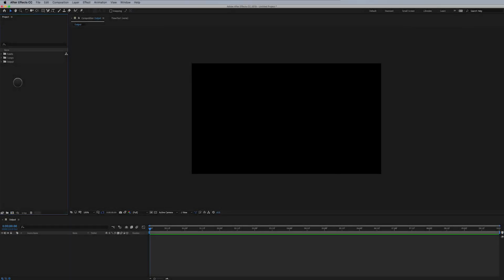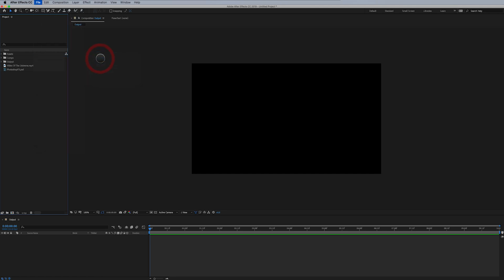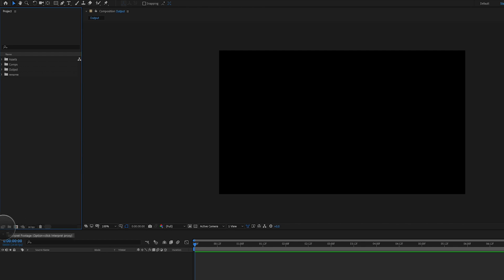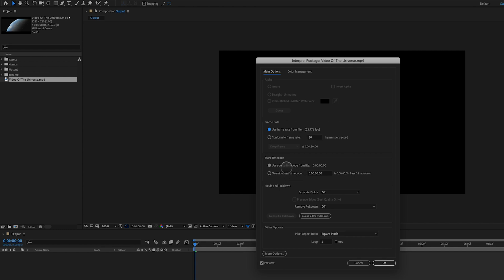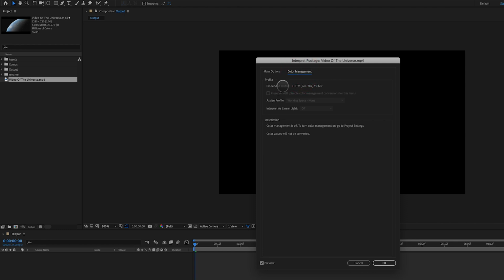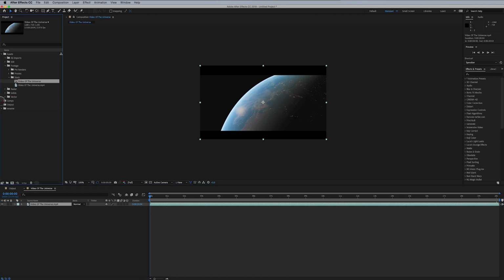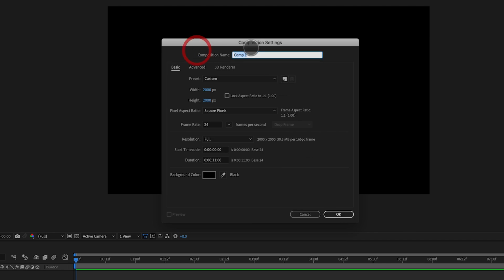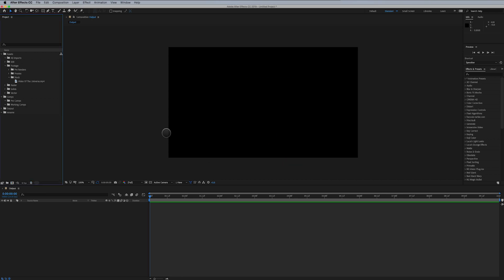Обучение Adobe After Effects. Урок 3 Проектная группа